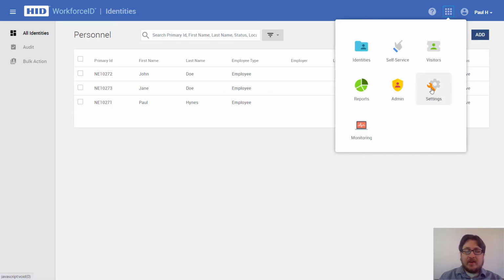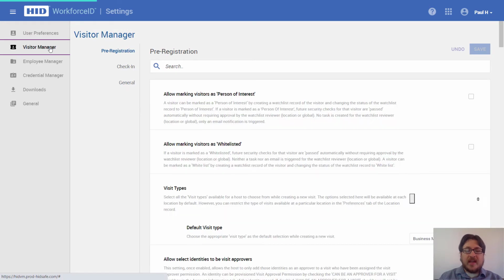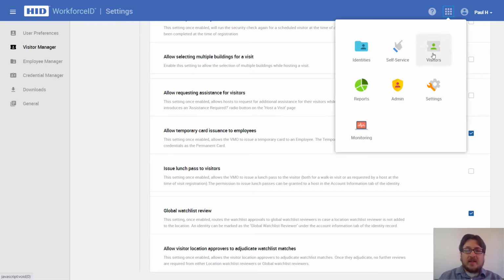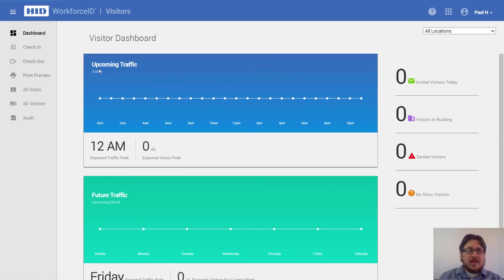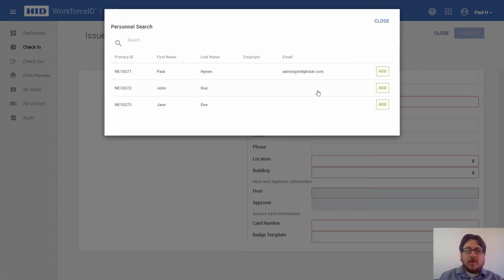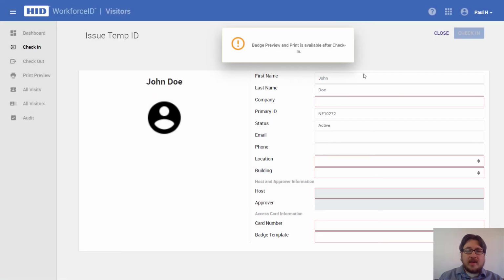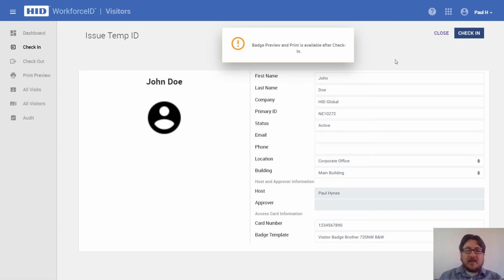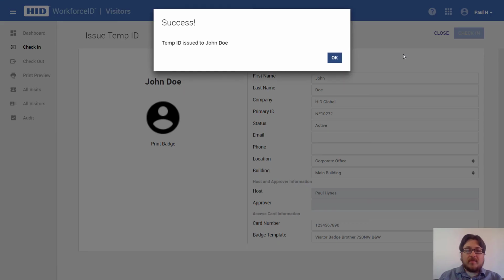HID Visitor Manager – Temporary Badge Issuance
This short video tutorial demonstrates the process for issuing temporary badges to employees in HID Visitor Manager.